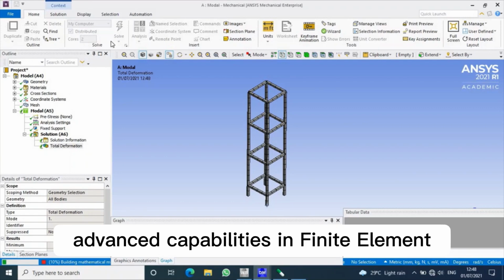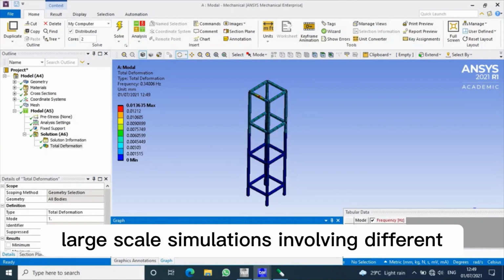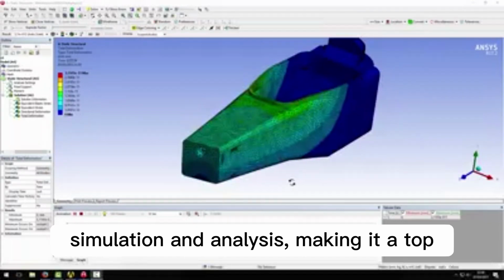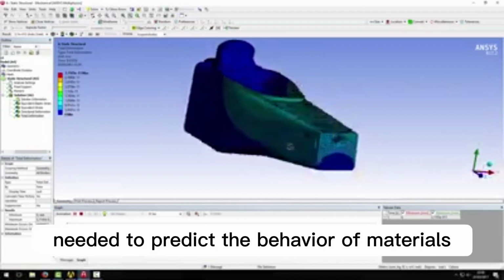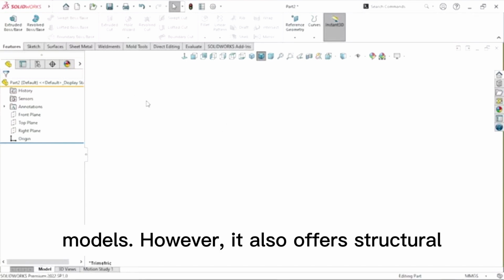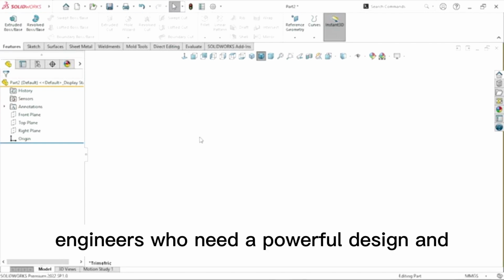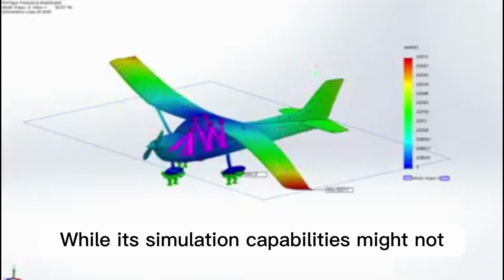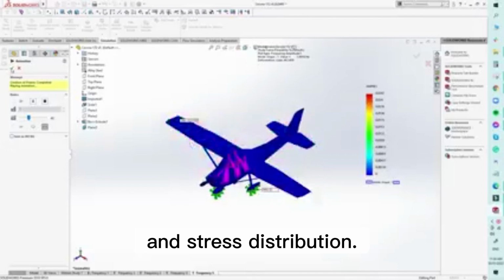🔧 ANSYS vs. SolidWorks: Which Is Better for Structural Analysis? | FEA Software Comparison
Trying to decide between ANSYS and SolidWorks Simulation for your next structural analysis project? In this video, we dive deep into the pros and cons of both platforms, comparing their FEA capabilities, user interface, learning curve, simulation accuracy, and industry applications.

Whether you're a mechanical engineer, civil engineer, design student, or CAE professional, this head-to-head comparison will help you make an informed decision on the best software for your simulation needs.

🆚 What You'll Learn:
Key differences between ANSYS vs SolidWorks
Which is better for finite element analysis (FEA)
Performance in linear and nonlinear structural simulations
Real-world applications in mechanical and civil engineering
Ease of use for beginners vs. advanced users
Cost and licensing comparison

✅ Best For:
Engineering students (Mechanical, Civil, Aerospace)
CAE professionals and product designers
Researchers doing structural simulation
Anyone deciding between ANSYS and SolidWorks Simulation for analysis